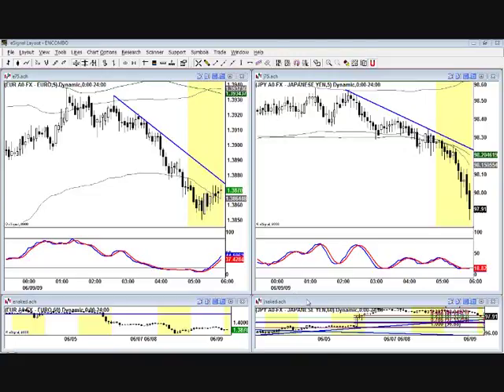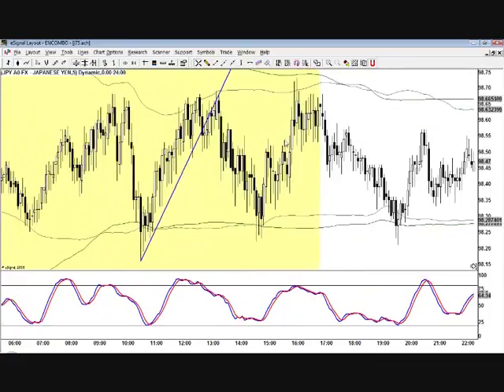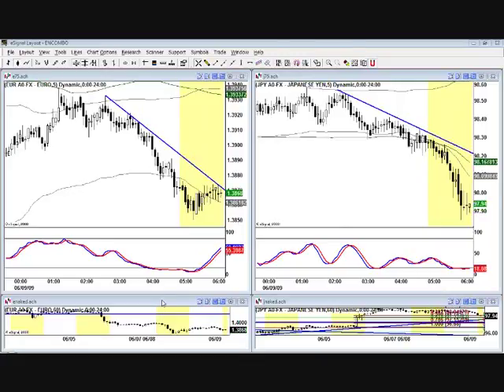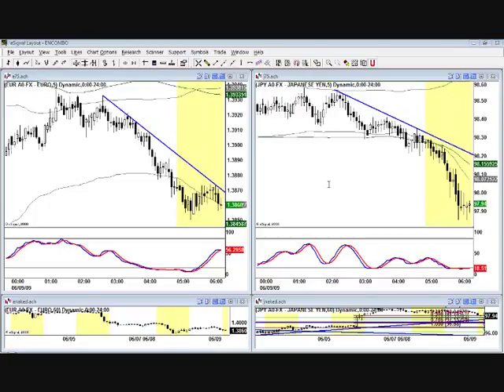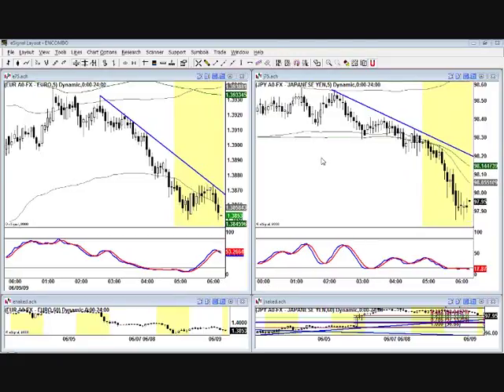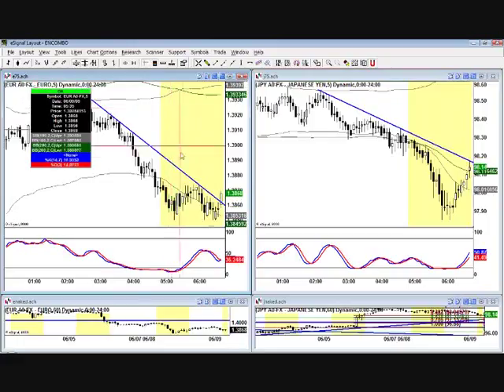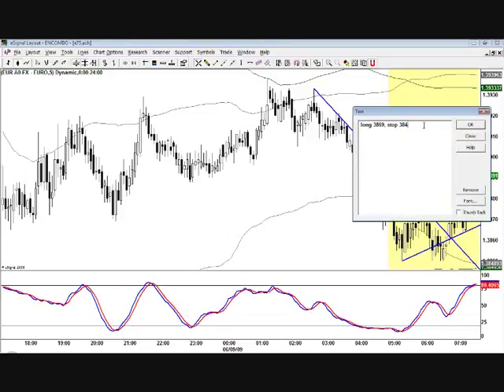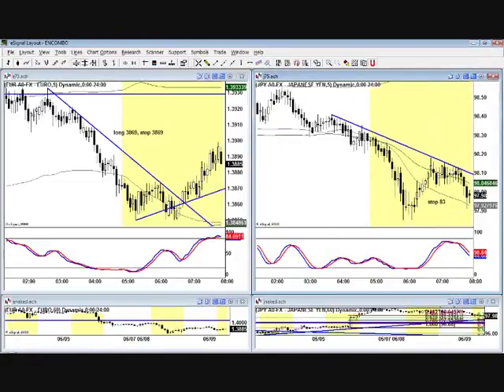forex coures 6-4-2018